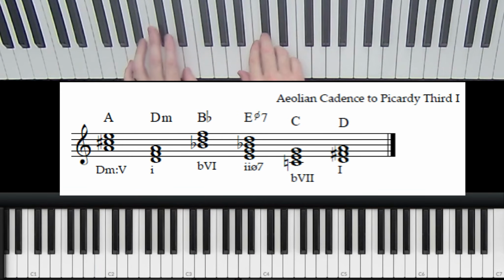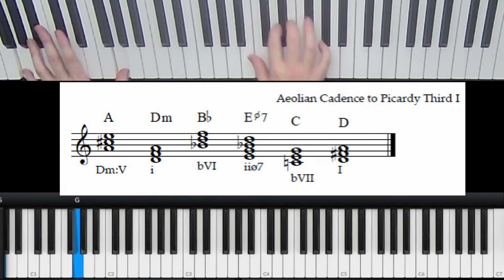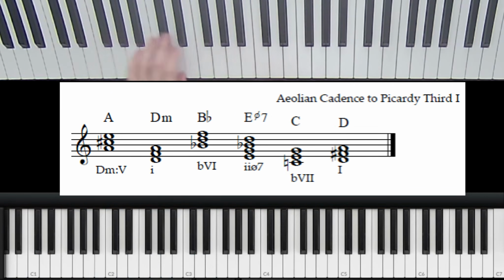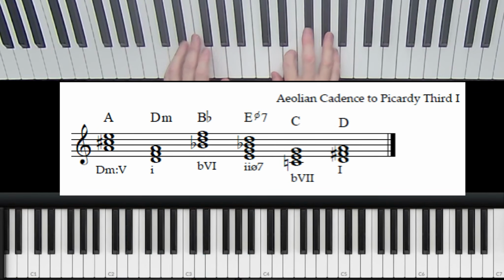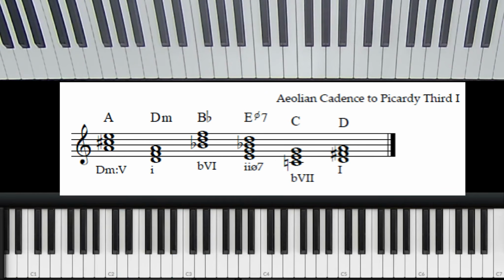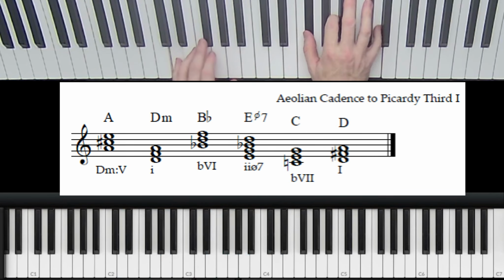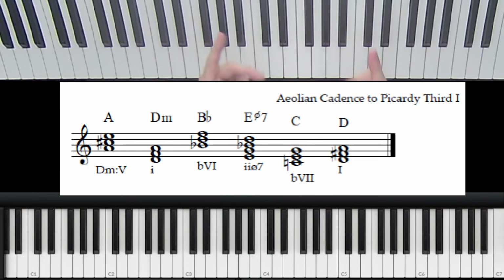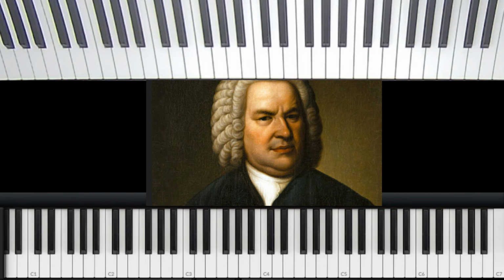Why study Bach Functional Harmony as a film Composer Part 1